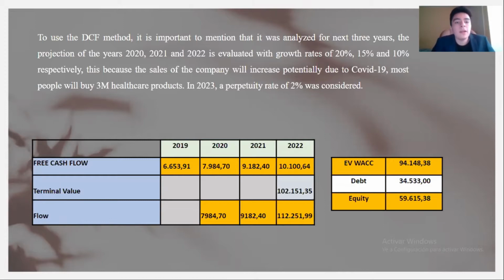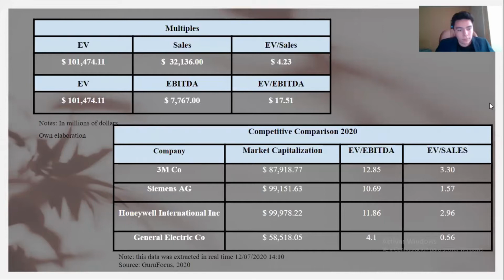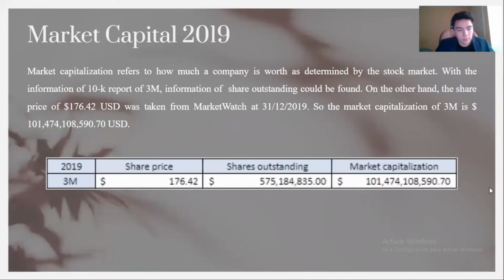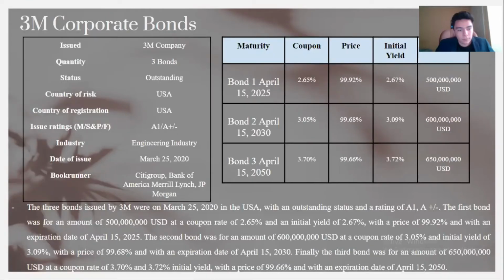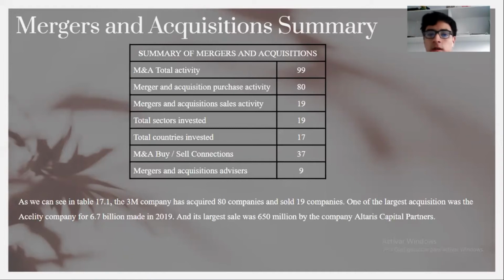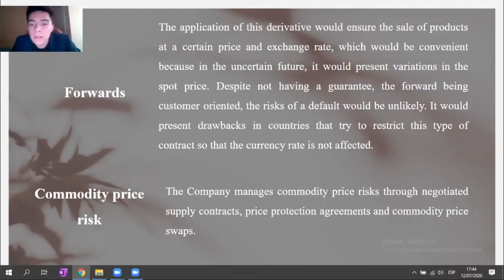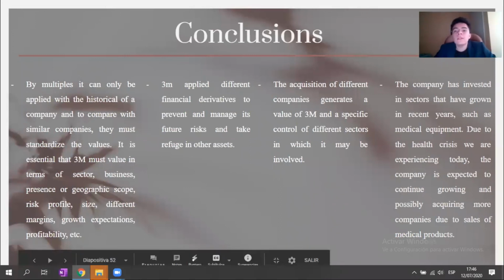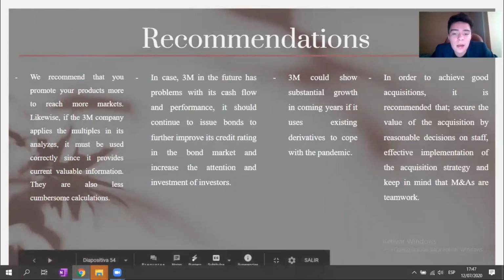3M FINAL EXPO